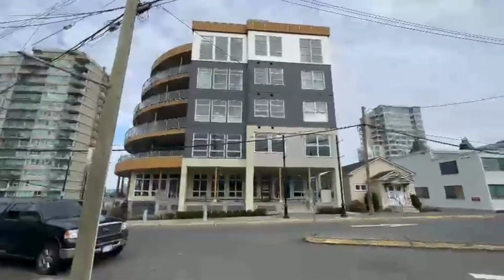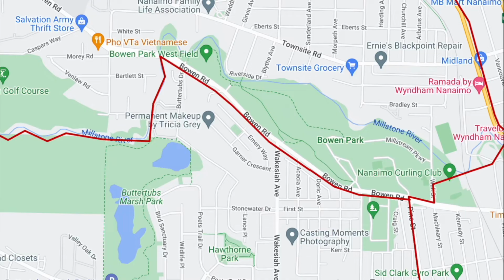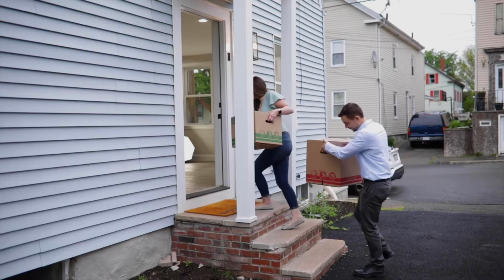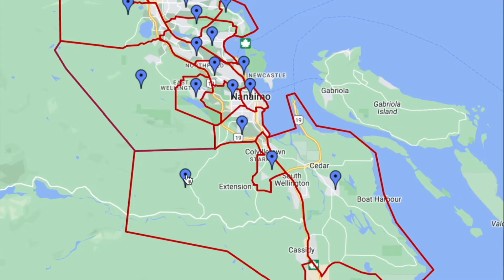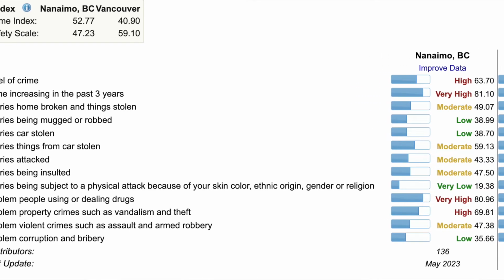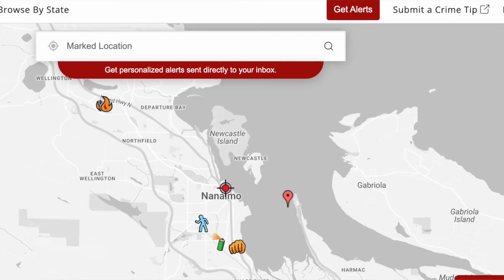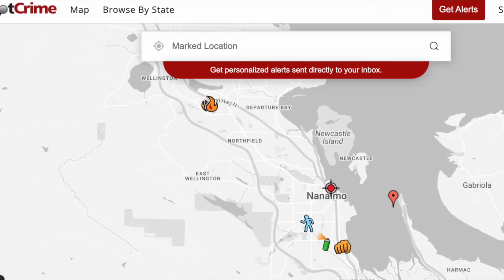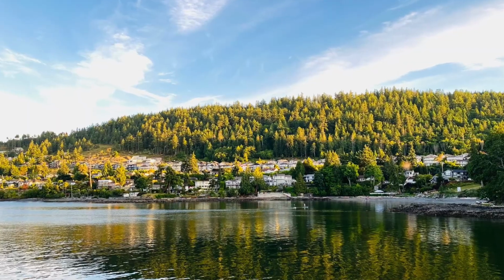Bad Areas of Nanaimo? BEWARE of these challenging neighbourhoods.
Relocating to Nanaimo and curious which are the Bad Areas of Nanaimo? I'll share my thoughts on which areas to avoid in regards to density and traffic, crime and walkability score.

Macdonald Realty Ltd